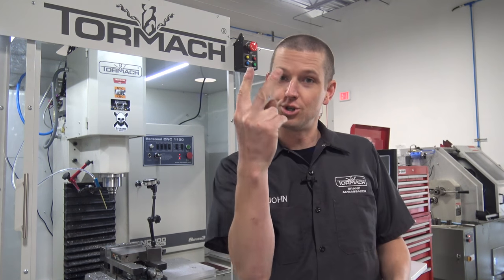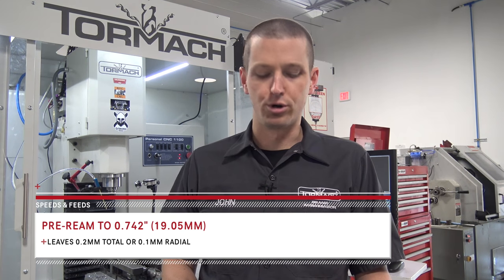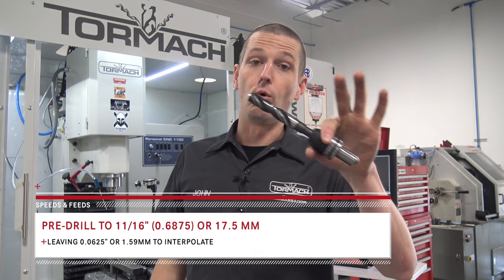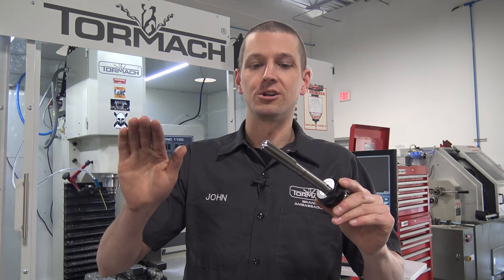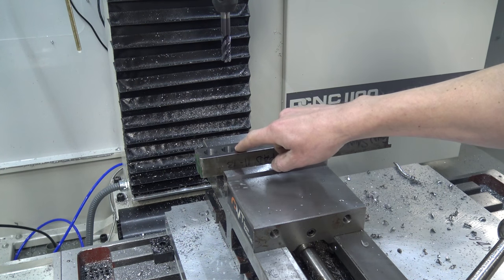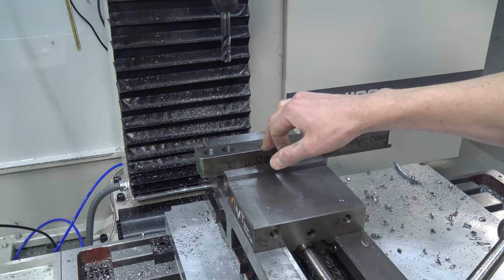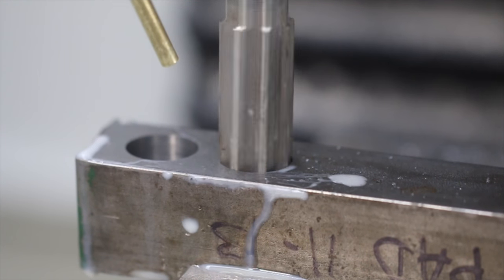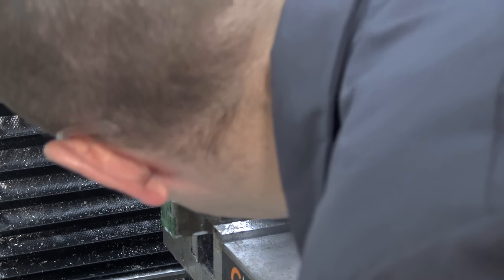Rough & Ream? Will it work? Part 2 Widget95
Improving on Part 1! No pecking the reamer, running the whole job in the Tormach CNC Mill, better feeds & speeds and more!